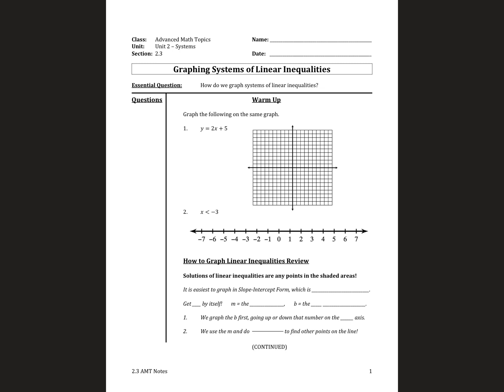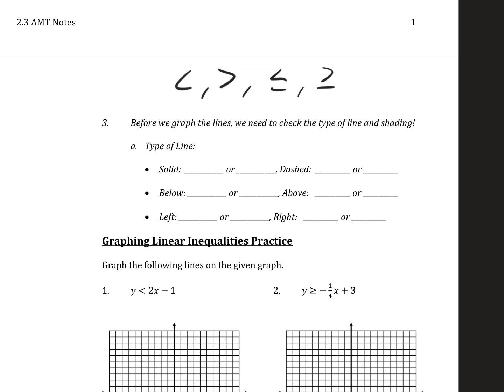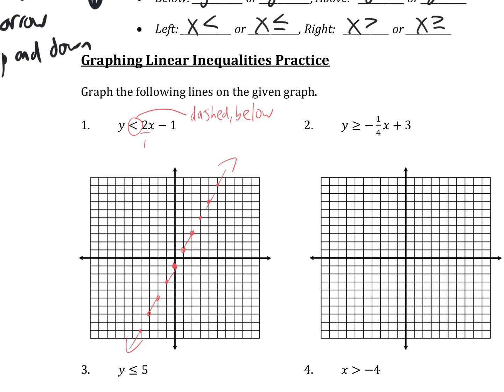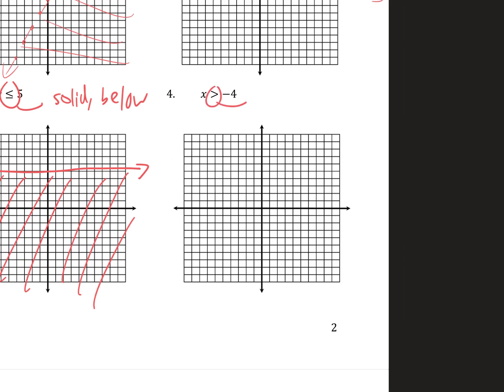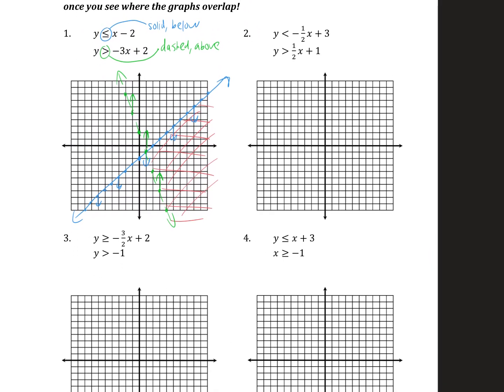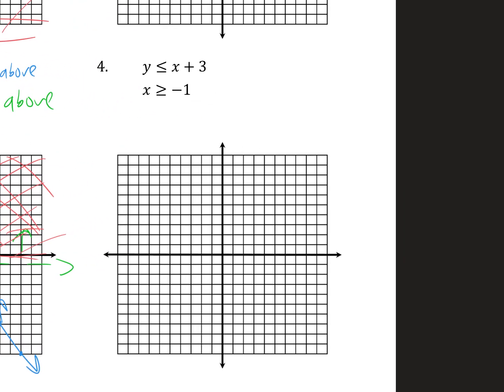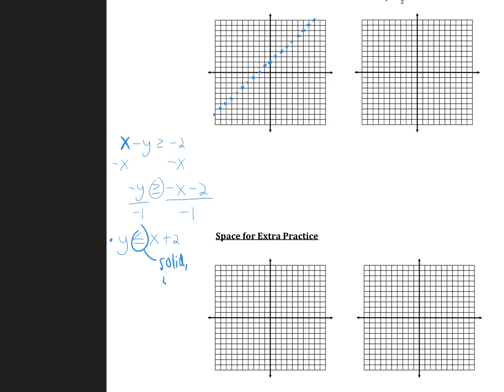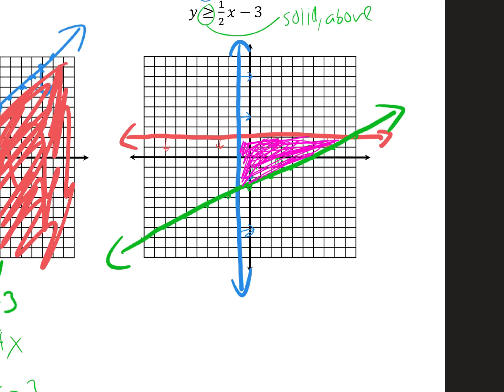2.3 AMT Notes